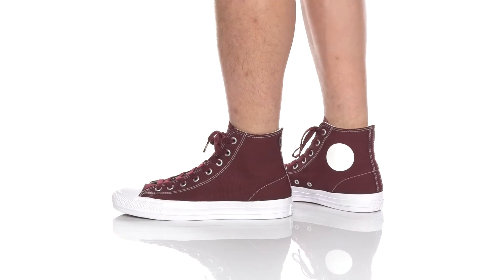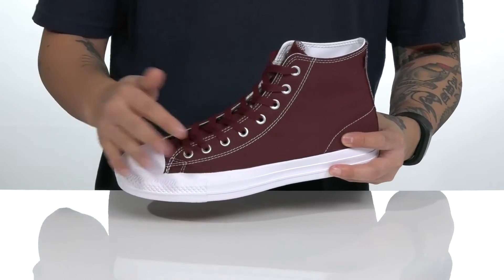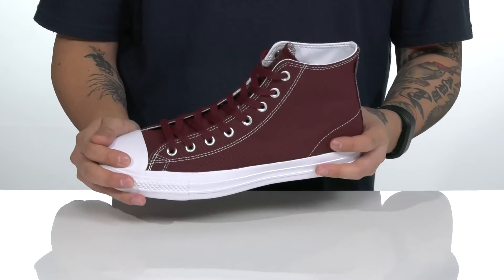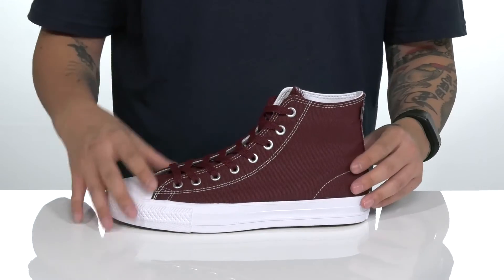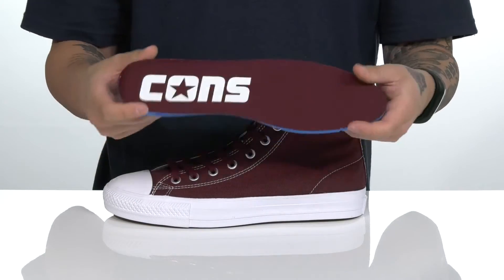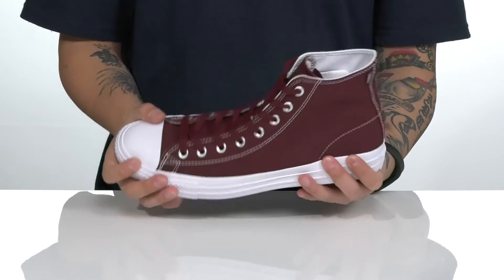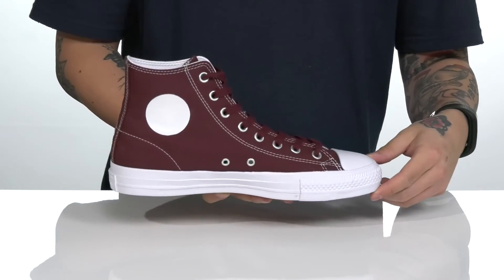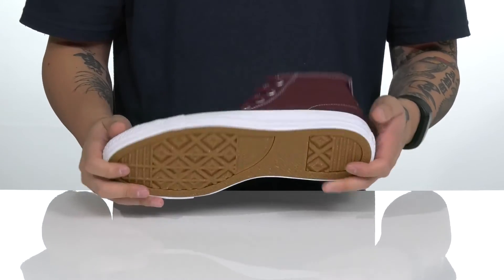Converse Skate Chuck Taylor® All Star® Pro Hi - Rubber Backed Canvas SKU: 9528309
The Converse&#174; Skate Chuck Taylor&reg; All Star&reg; Pro Hi - Rubber Backed Canvas is a fresh take on the classic All Star style.
High-top sneaker with rounded toe, constructed of durable canvas.
Traditional lace-up closure with metal eyelets for a snug fit.
Smooth canvas lining and a padded footbed for all-day comfort.
Original rubber toe box and toe guard, tonal sidewall trim and Converse All Star&reg; heel patch.
Signature Converse rubber outsole with diamond tread pattern.
Imported.